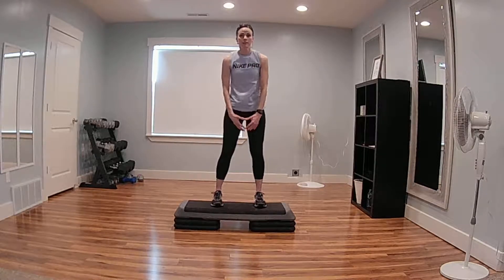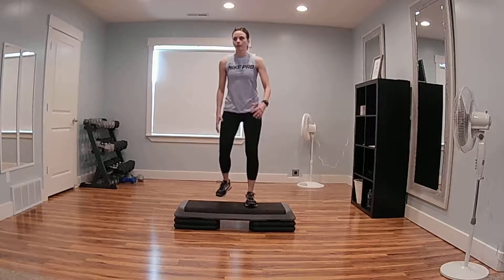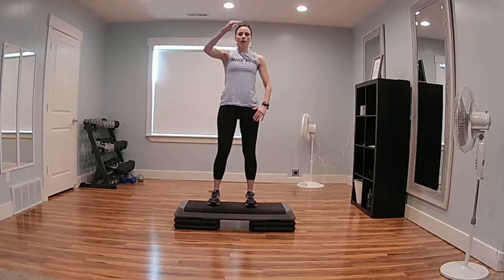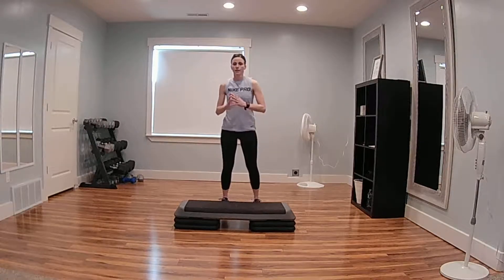Step up squat